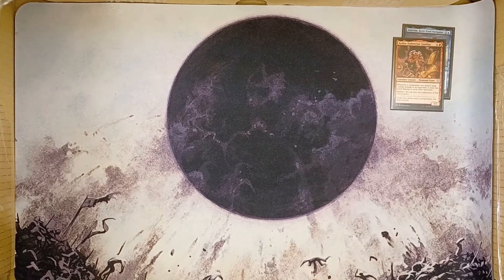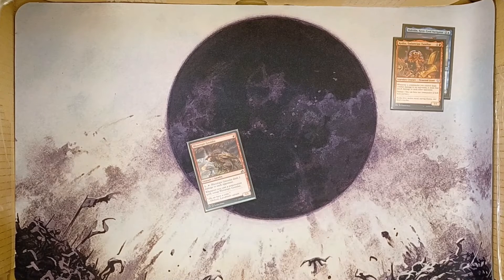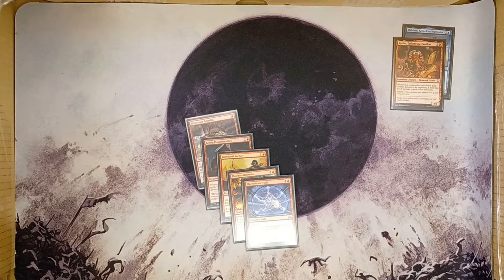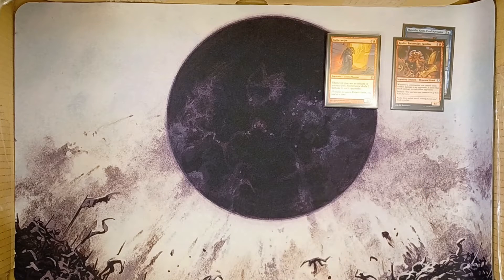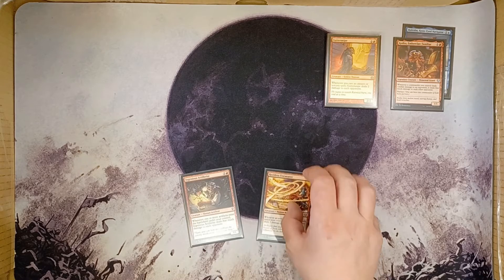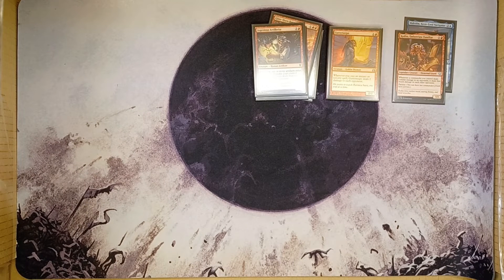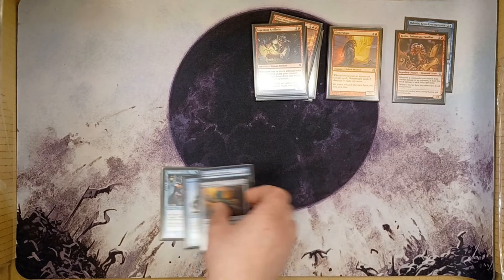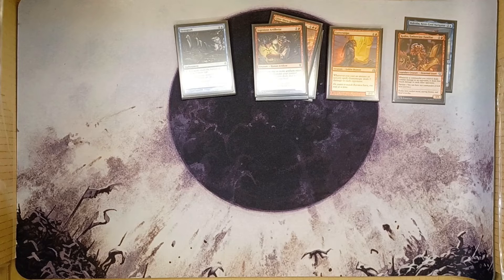Deck Tech: Budget High Power Pirates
Hey folks! Welcome to Erik Dragon Highlander, where I focus on unusual and underplayed builds of EDH lists, and try to show you some of the more unlikely and weird ways to keep your gameplay fun, friendly and interesting in your commander pods!

I look forward to seeing all of your input, and sharing this adventure of exploring crazy deck ideas with all of you!

Come join us on the
EDH Toronto Discord: